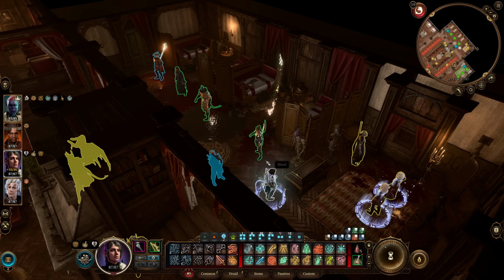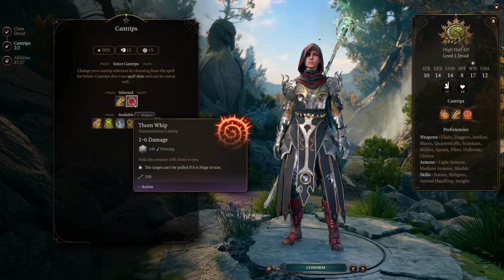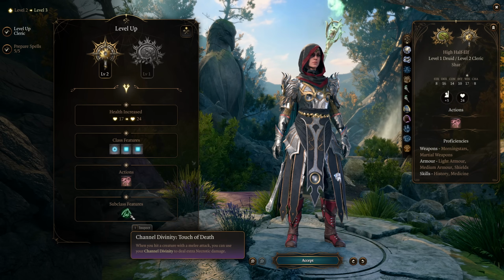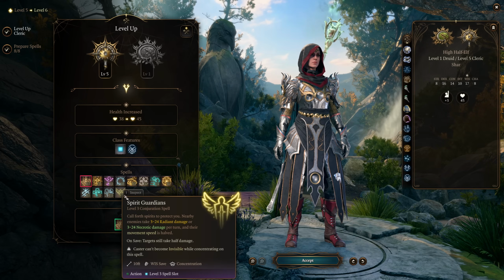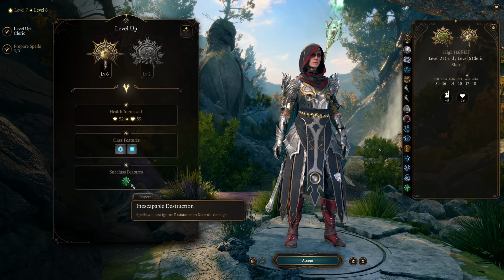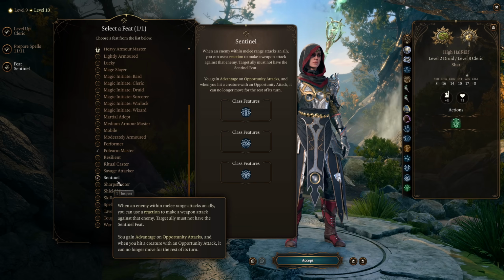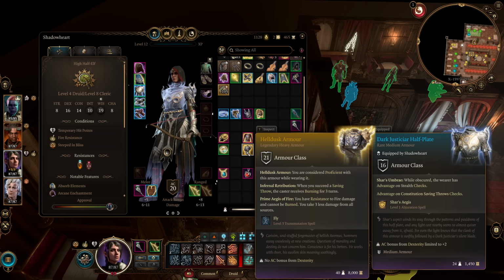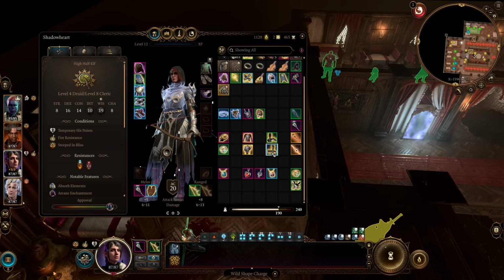The DEATH DEALER - BG3 Shadowheart Cleric / Druid Necromancer Honour Build Guide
Want to lay waste to your enemies with the power of death, decay, and rot? Want to leave nothing in your wake as everything crumbles around you? Want to play the goth character as the very gothest build around? Look no further!

This character uses Death Domain Cleric and Circle of Spores Druid to keep your enemies trapped in a neverending necromantic field of death and pain!

Full detailed honour level guide from 1-12, including stats, feats, items, and abilities!

0:00 Combat Example
0:19 Intro and Build Goals
1:24 Character and Race Selection
2:47 Level 1
5:51 Level 2
8:29 Level 3
9:40 Level 4
10:53 Level 5
13:02 Level 6
14:49 Level 7
16:49 Level 8
17:38 Level 9
19:52 Level 10
22:13 Level 11
23:30 Level 12 and Final Build
24:15 Items and Gear